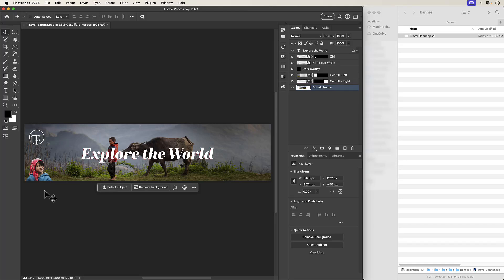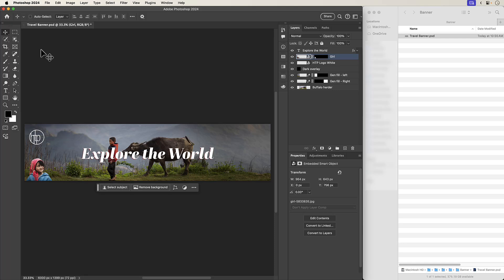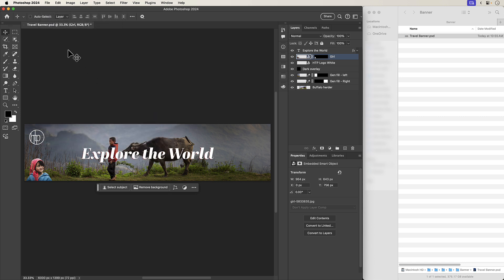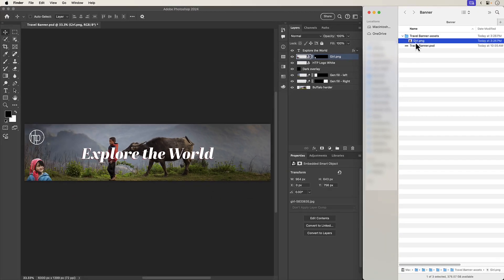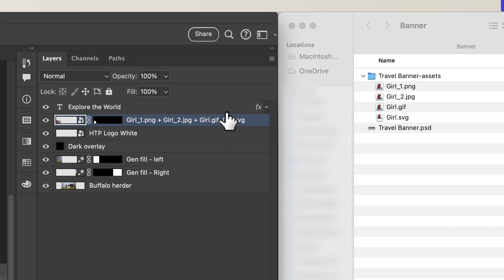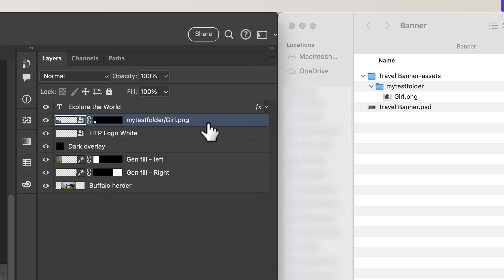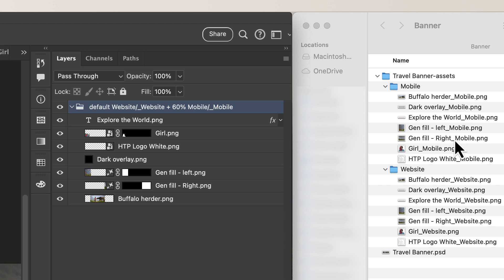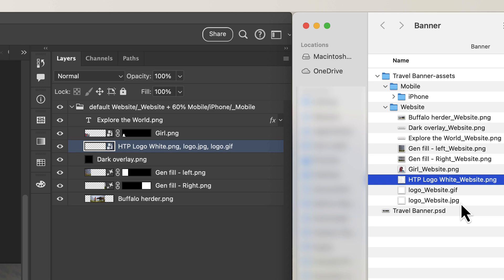Are YOU ready to level up your image exporting nerdiness in Photoshop?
➤ LEARN how to generate image assets from layers or layer groups in Photoshop to speed up your workflow when exporting images. With a few simple commands, generate JPG, PNG, GIF, or SVG image assets in seconds. You can also specify quality and size of the generated assets.

➤ TIME STAMPS
00:00 What you’ll learn
01:23 Prerequisite #1: Turn on Image Assets Generator Plugin
02:24 Prerequisite #2: Save your file
03:19 Create PNG, JPG, GIF, SVG from layers
04:25 Separating file names
05:26 Putting assets into subfolders
05:58 Specify quality and size of images
11:44 Generate composite and individual images from layers and groups
13:34 Exporting to different folders with different quality
16:56 Reminder to turn on/off Image Assets Generator Plugin
17:20 Review what we’ve learnt